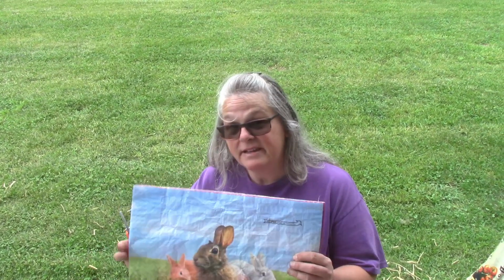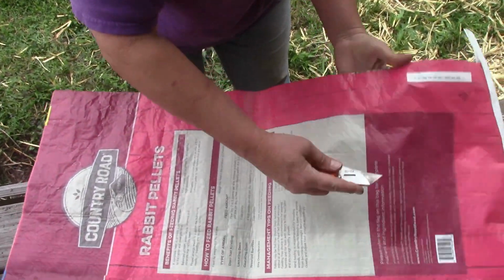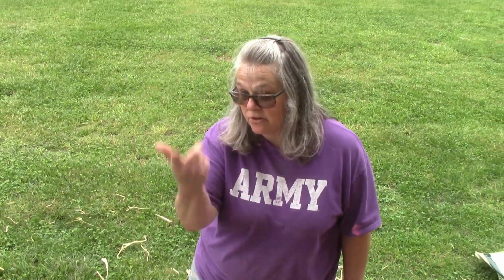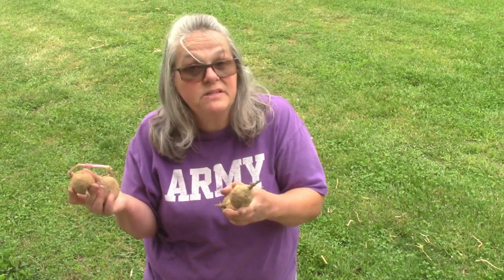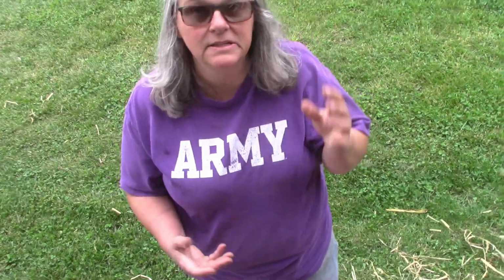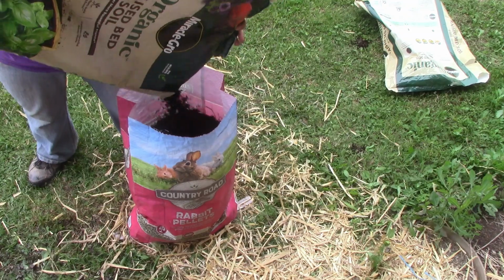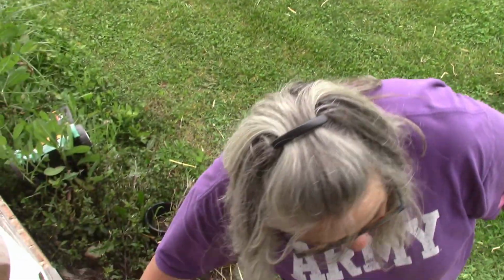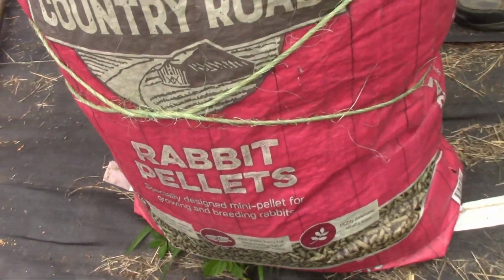How To Made A Grow Bag From A Rabbit Feed Bag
I have rabbits and I keep the feed bags that are not made of paper.  There is so many things that can be done with them.  Earlier this year we used some as a side for our chicken grow out pen.  We have used them as weed barriers, trash bags, storage bags and you can even with a little work convert them to awesome shopping bags..
However in today's project I am cutting a few drainage holes in the bottom, some slits in the side, adding raised bed soil and straw to them to make my own potato grow bag.
Follow along for updates on growth.